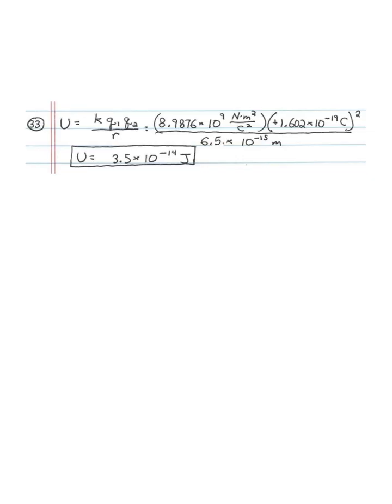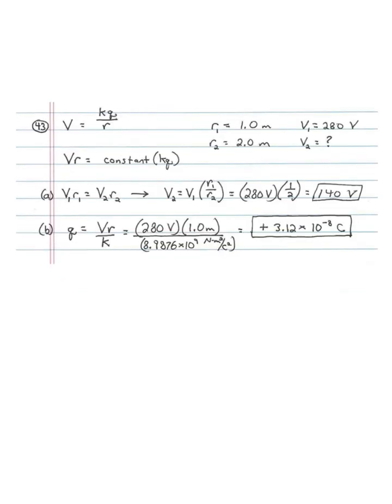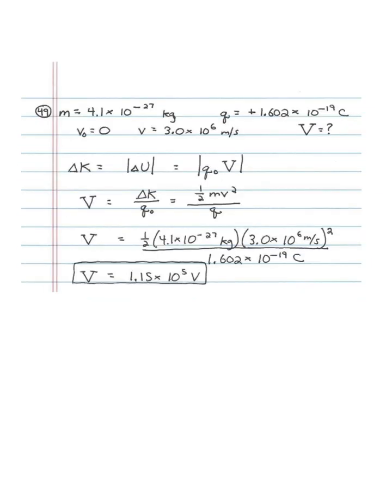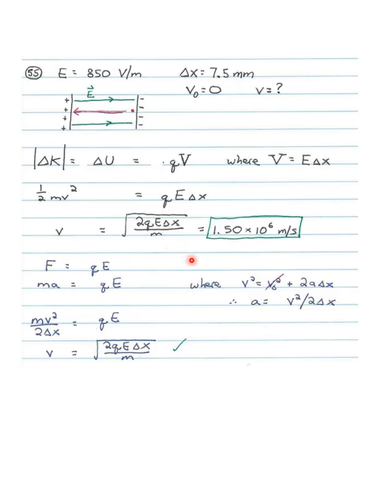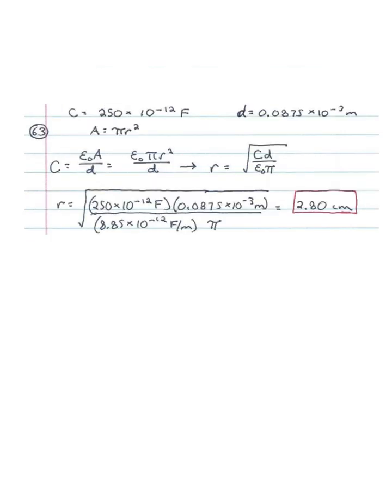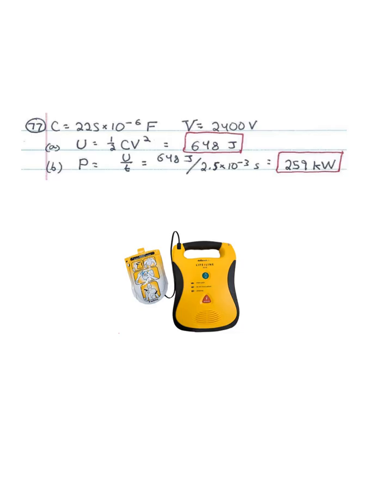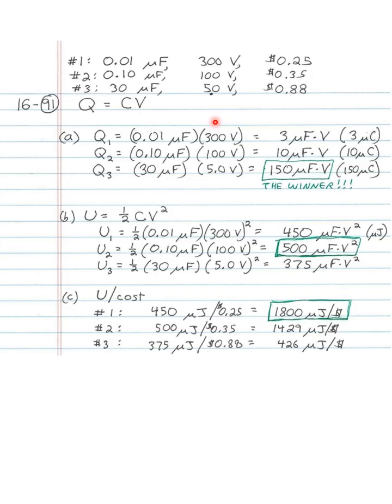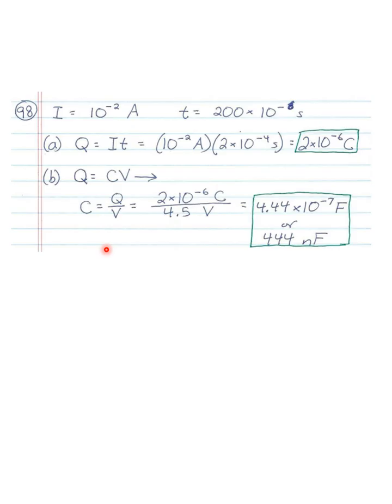Chapter 16 Homework solutions, PHYS 102B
Physics 102B at Porterville College. Homework solutions for Chapter 16: Electric Energy, Potential, and Capacitors. Professor Jon Satko.